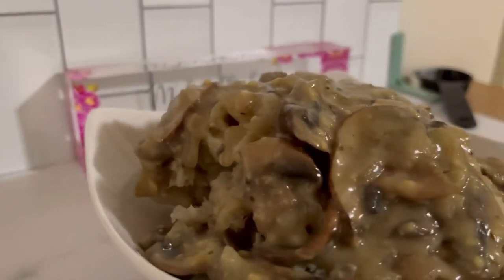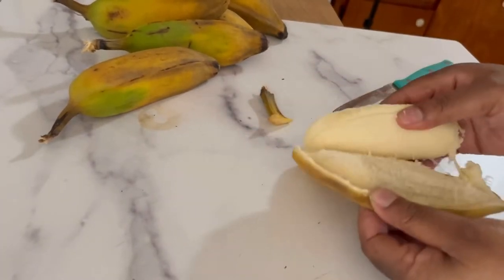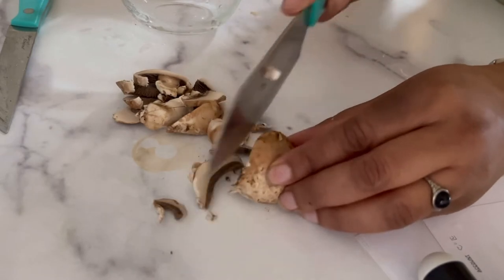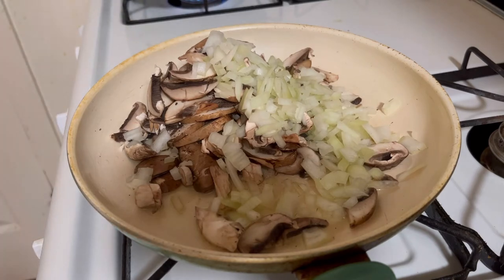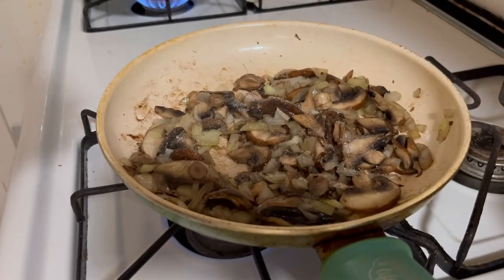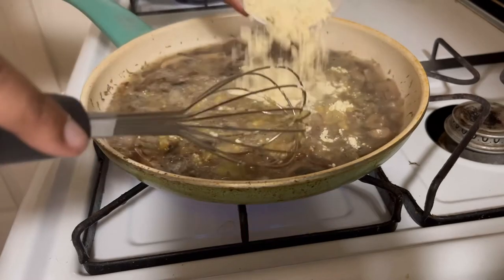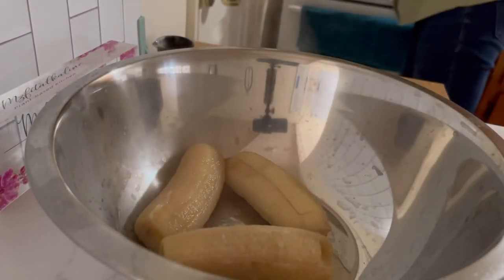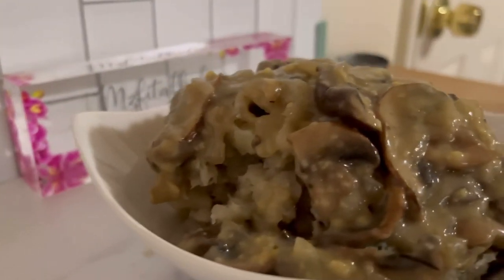Alkaline Burro mash potatoes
Alkaline Burro mash potatoes made from Dr. Sebi’s nutritional guide . A great substitute for carbs , plantains etc . This recipe is not meant to diagnose or cure any ill diseases please contact your healthcare provider before trying out the recipe. Enjoy 😉.

Ingredients :
5 Burro Bananas
Coconut milk ( a splash or desire )
Thyme pinch
Oregano Pinch
Sea Salt Pinch
Cup Mushrooms
1/2 Cup Onions
6 Cups of water

Directions: Get a big pot boil 6 cups of water and cut open the burro bananas. Boil for 20 mins or until tender . Drain take a bowl mash together and throw some coconut milk ( or any dairy free milk . Enjoy

Gravy : Chop up mushrooms and onions with seasonings and cook In a pan with grapeseed oil . Take 1/3 cuo of chickpea floor and 2 cups of water and stir together to create texture . Poor over mashed burros and enjoy .